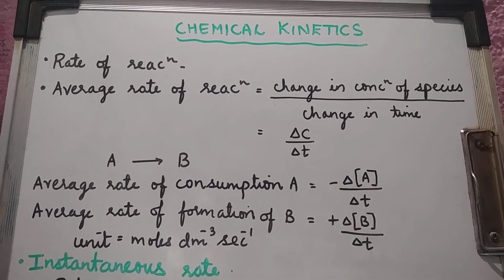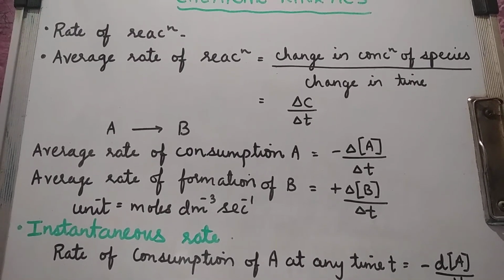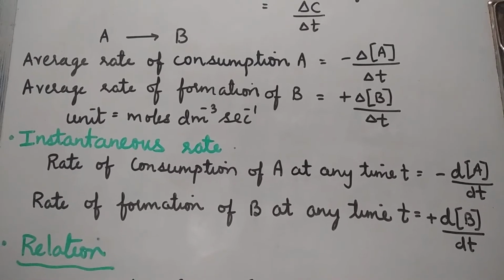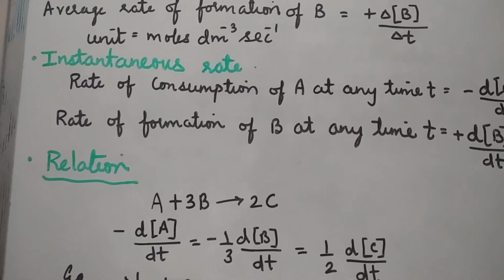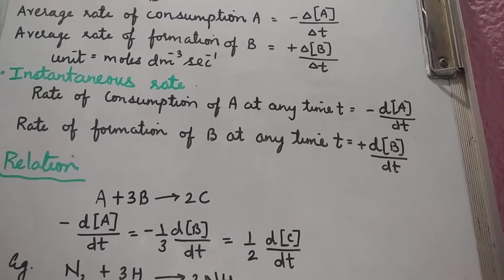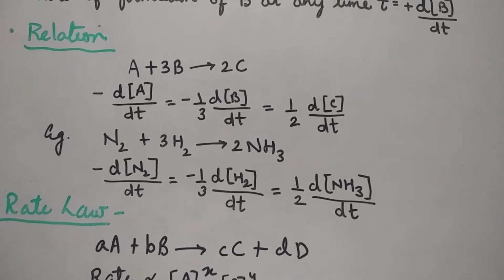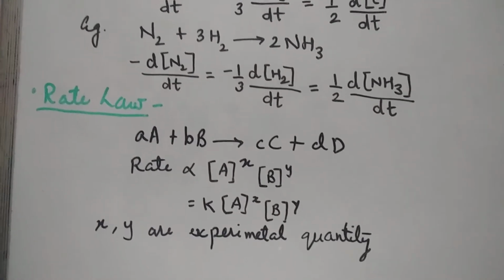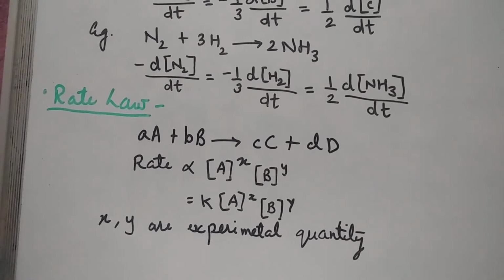12-Chemical Kinetics 1